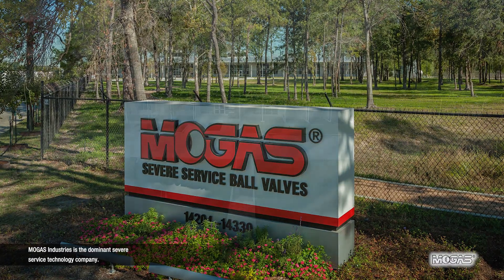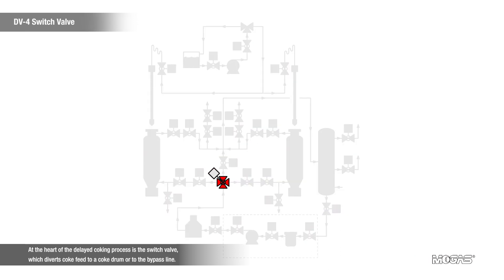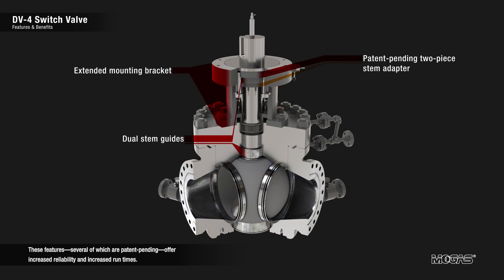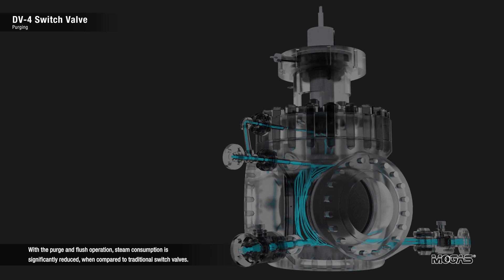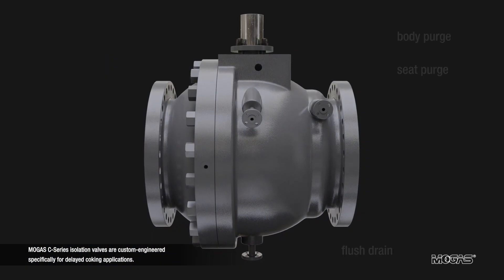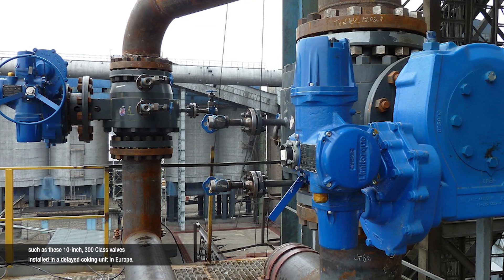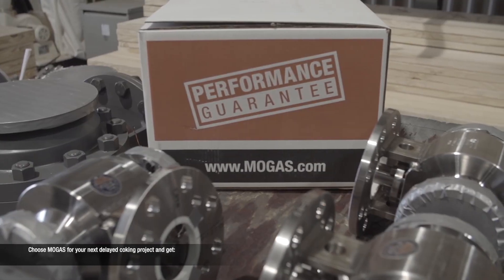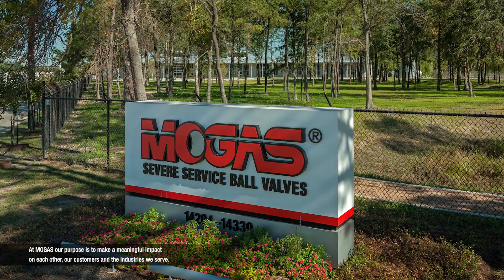Solutions for Delayed Coking (English Subtitles)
MOGAS presents solutions for delayed coking applications.